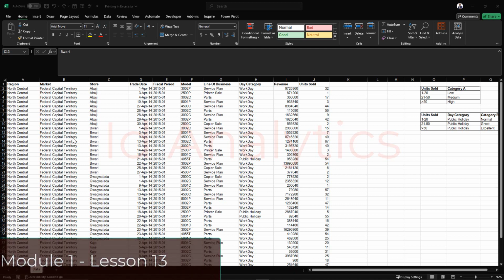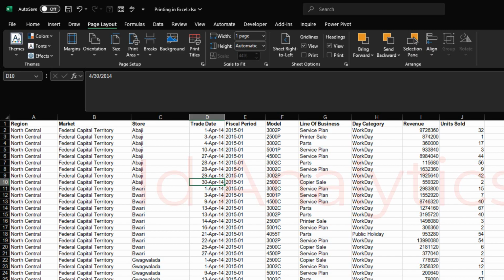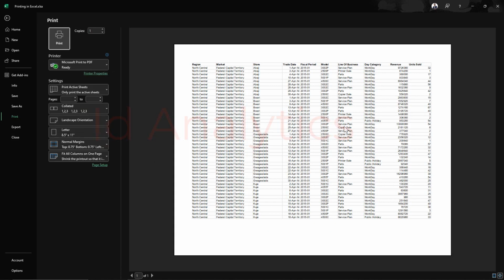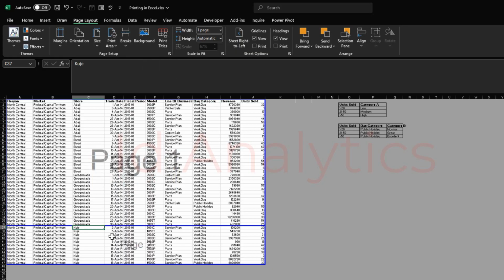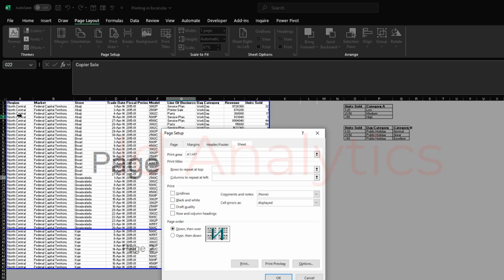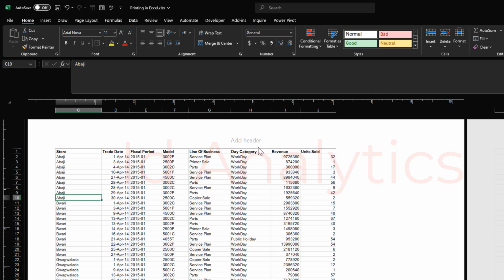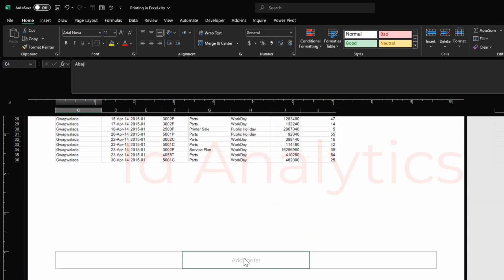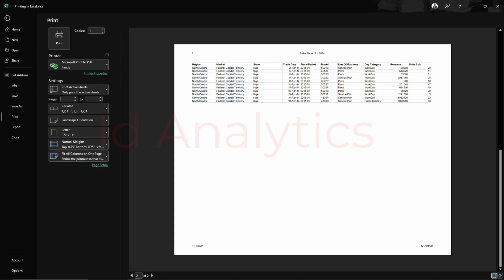Module 1 - Data Entry | Lesson 13 - Printing in Excel (2)